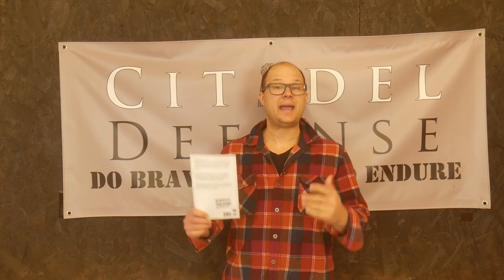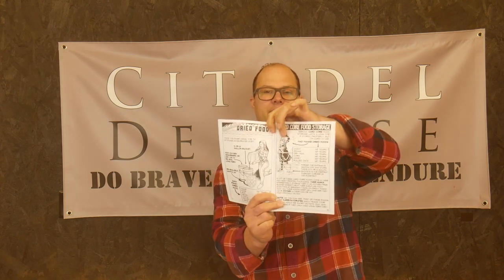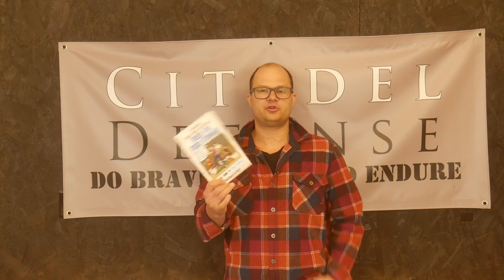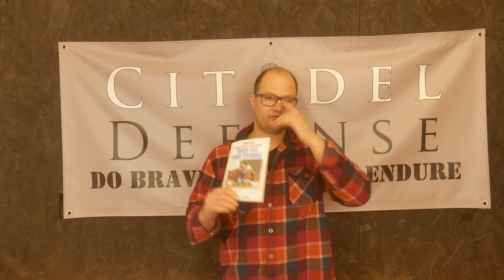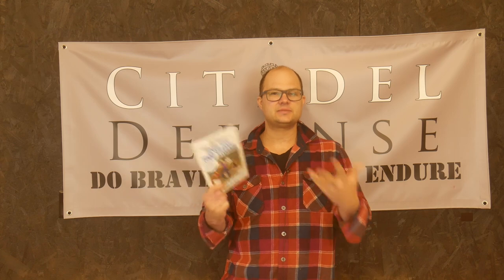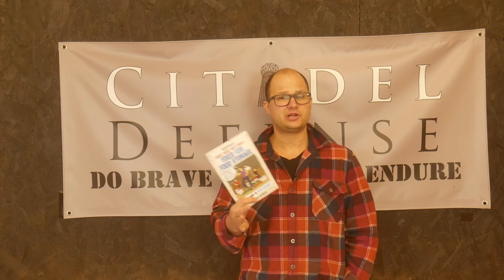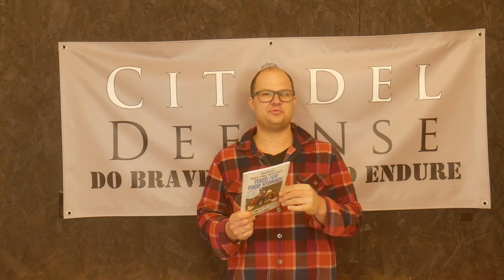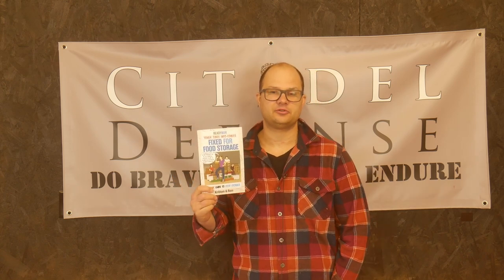Tactical Book Review: Fixed For Food Storage By Ready Man Publishing